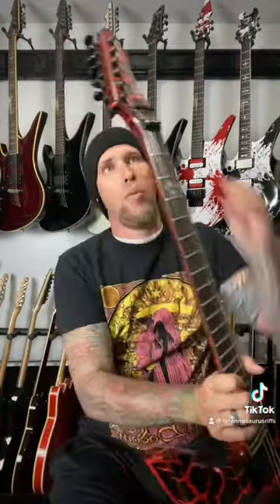HexHider! shorts shortsvideo hexhider teamsmallstage floydrose guitar